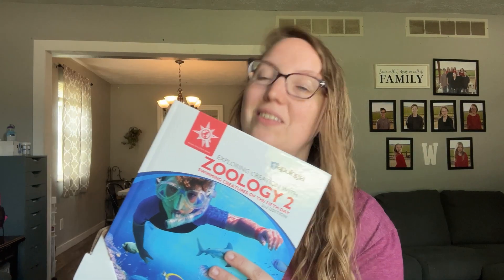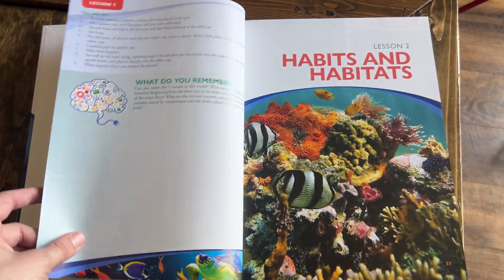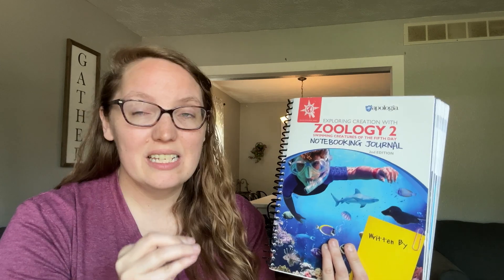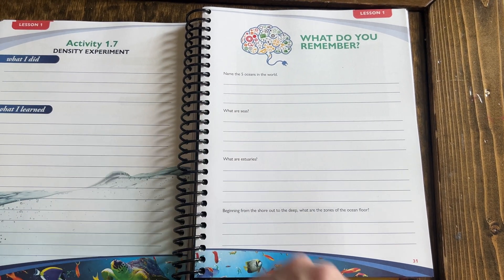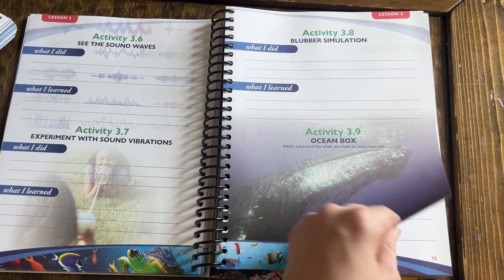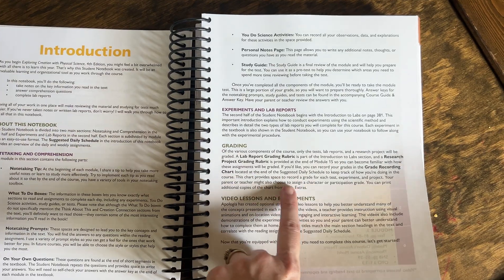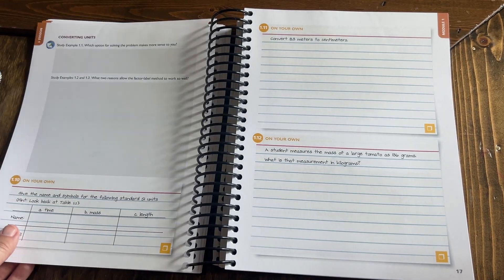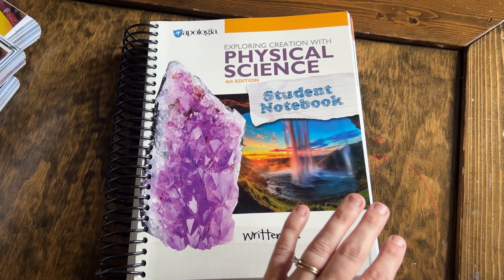Look Inside Apologias Latest Homeschool Science Curriculum || Physical Science & Zoology 2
Today I am going to show you what is new from Apologia as I unbox our homeschool science curriculum for next year. We are taking a look at their brand new Zoology 2 & Physical Science books which covers my elementary students, middle schoolers, and highschoolers.